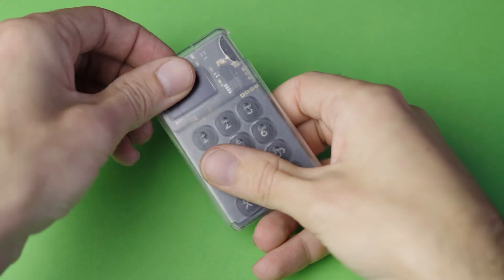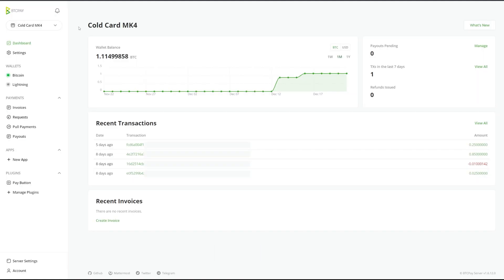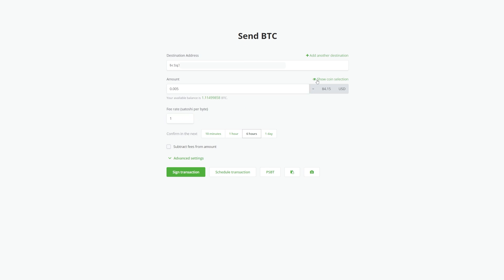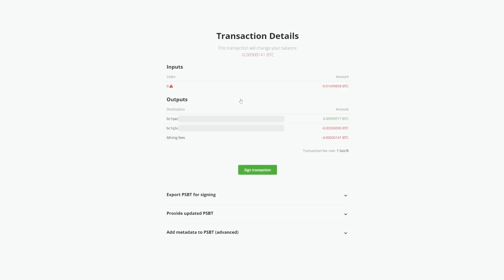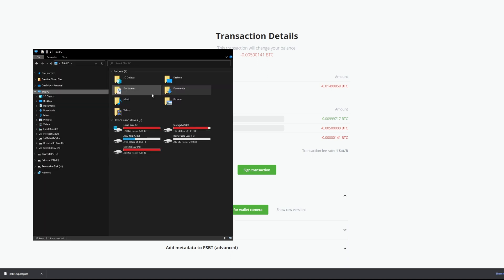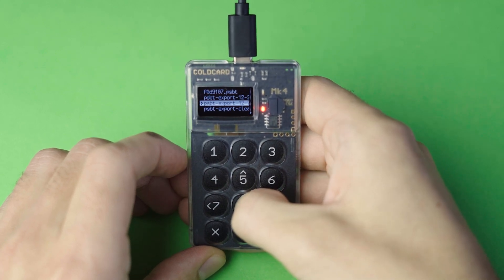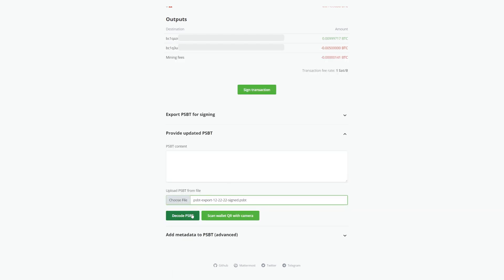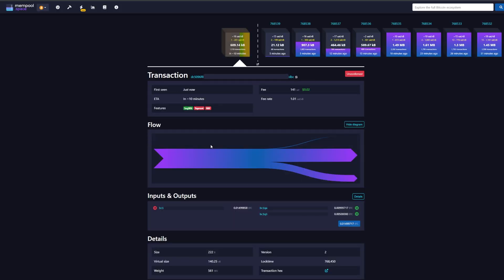BTCPay Server and Coldcard wallet - PSBT Sending from a wallet airgapped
In this video we show you how to sign a transaction with your Coldcard in a airgapped manner aka PSBT.

If you have questions about BTCPay Server, check our documentation |